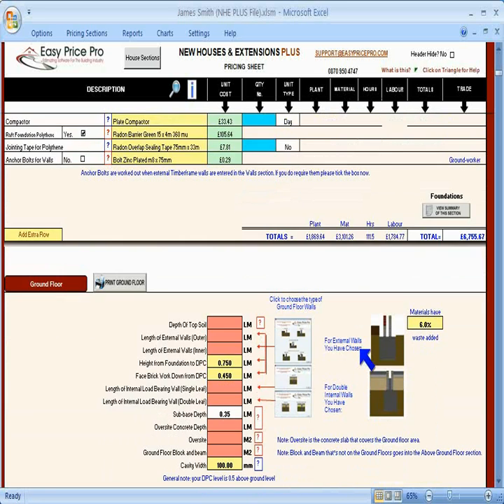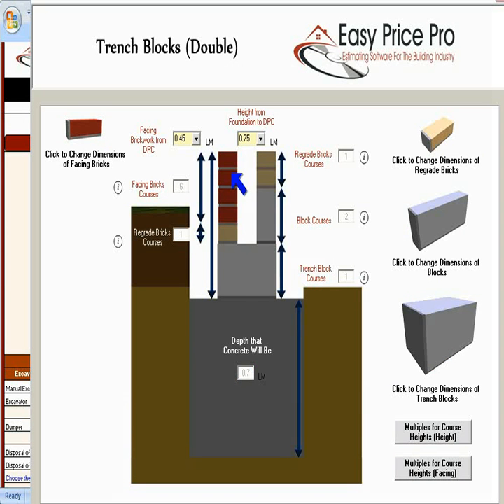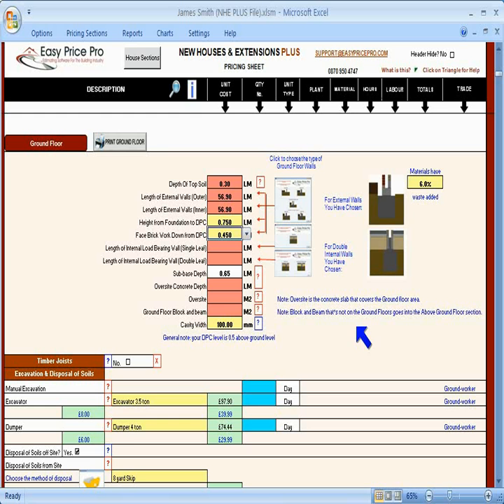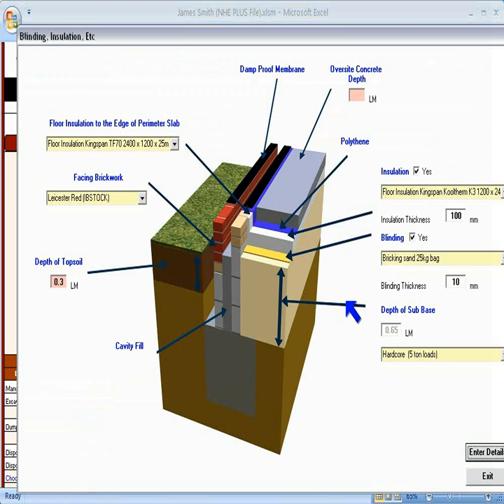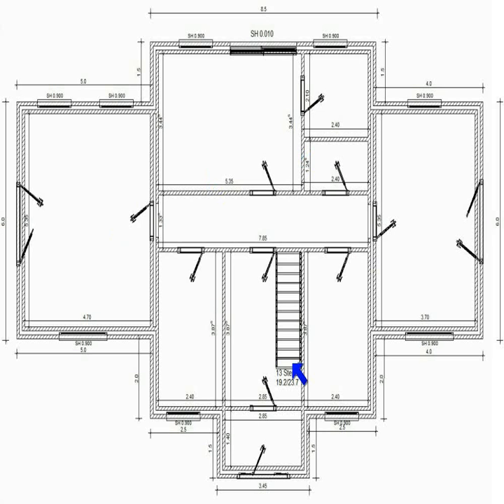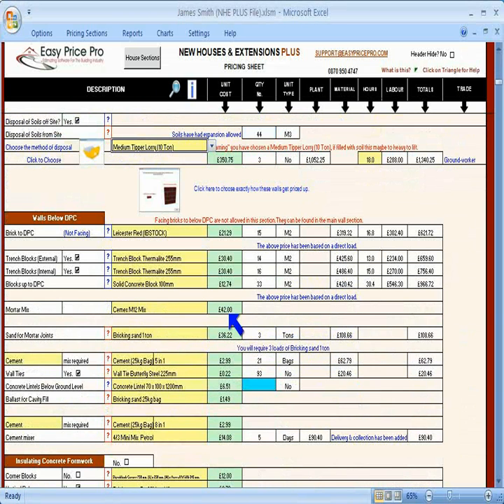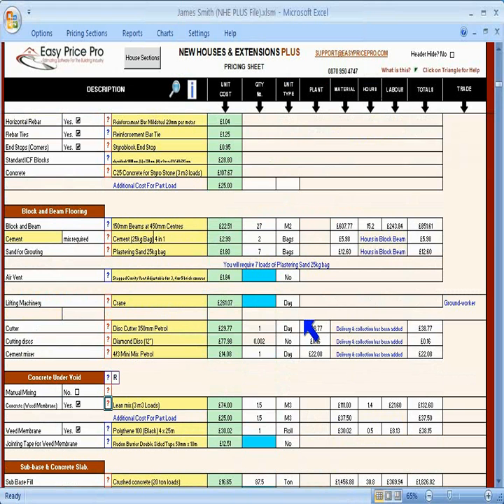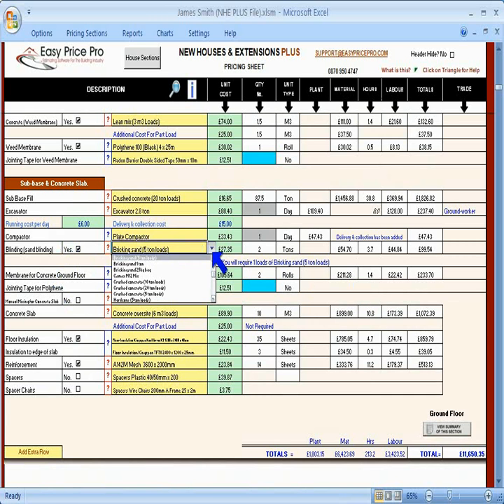New Houses and Extensions Plus - Ground Floor